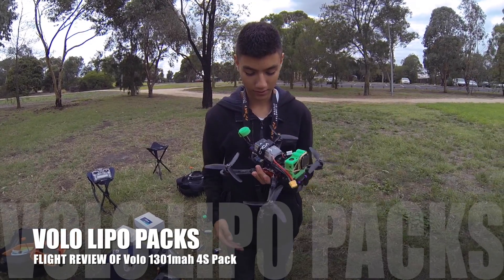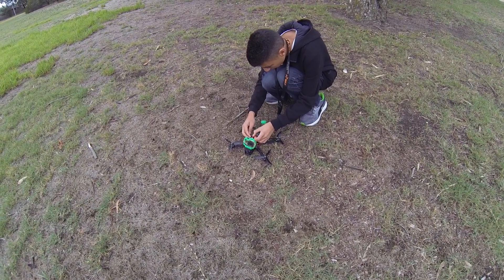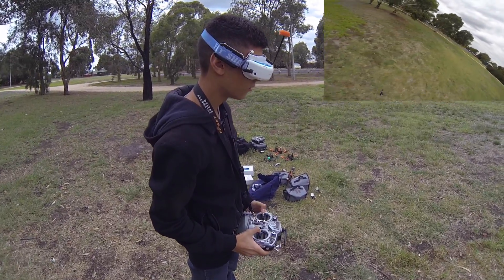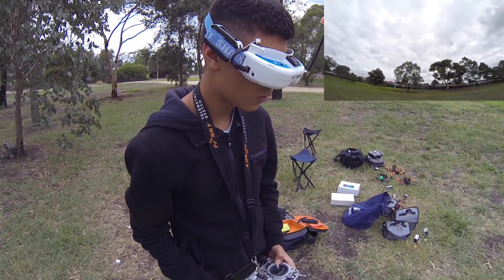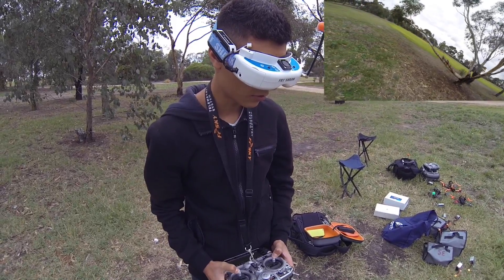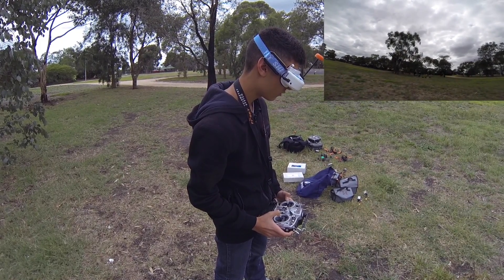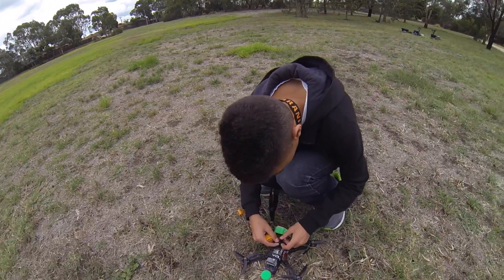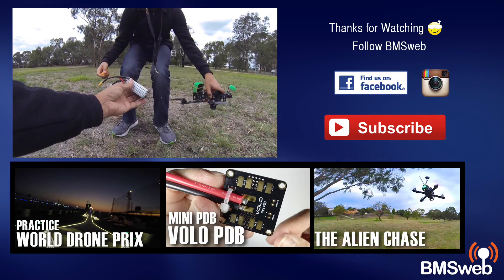Volo 4S LiPo Packs Flight Test Review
We had the opportunity to try another battery pack, this time from Volo. All in all these are fantastic packs, we’ve since flown with them more and like these packs. Here in Australia our battery pack options are really limited and I think its great that companies like Volo are doing the hard work to bring products like this to market. Unfortunately these packs are not available for shipping overseas.

Having said that we do have a few more packs we will be reviewing in the coming weeks.

Airframes used in this video
ImpulseRC 6” Alien
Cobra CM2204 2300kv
Little Bee ESCs
Tornado Flight Controller
Betaflight 2.2.0 PID Controller 1
GoPro Hero 4 Black Edition
Gemfan TriBlades